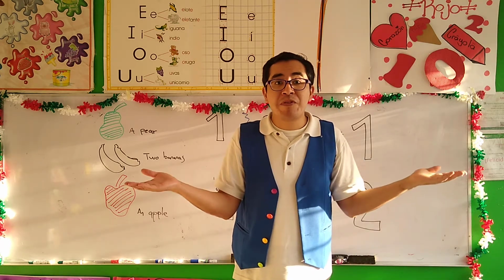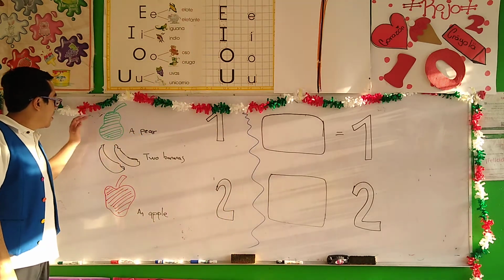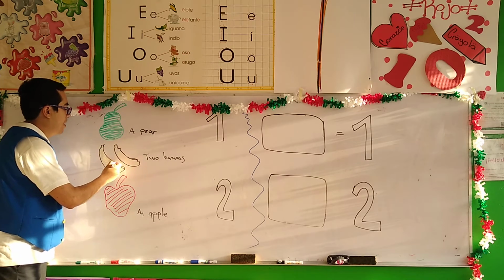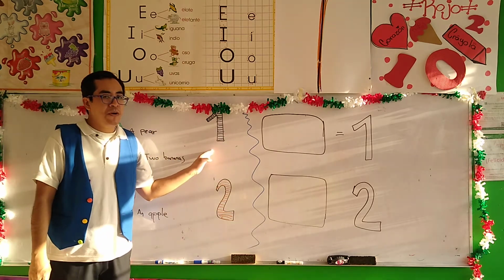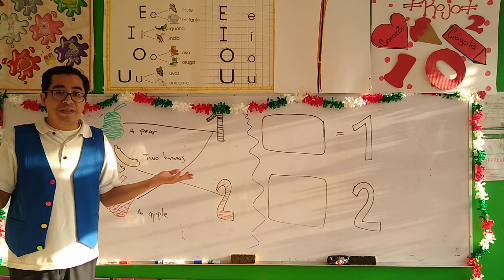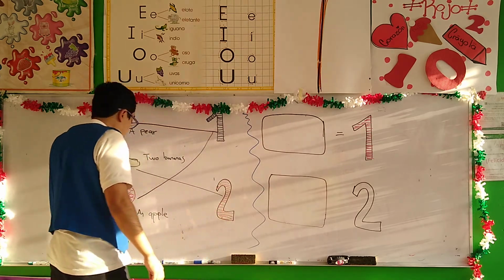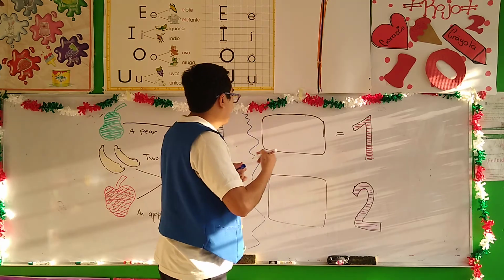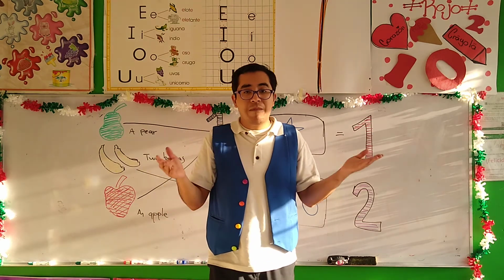Lunes 28 de Septiembre del 2020."Jardín de Niños Winnky"